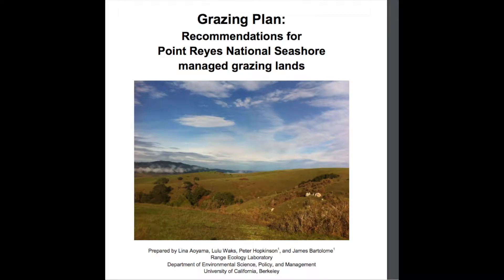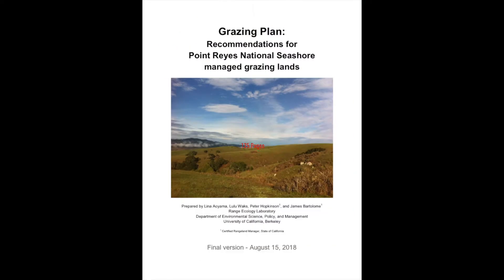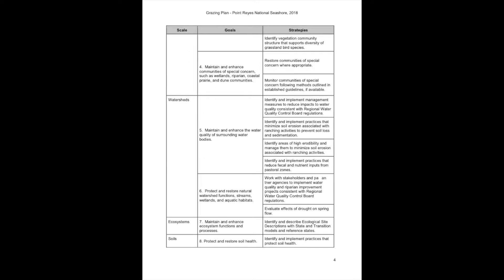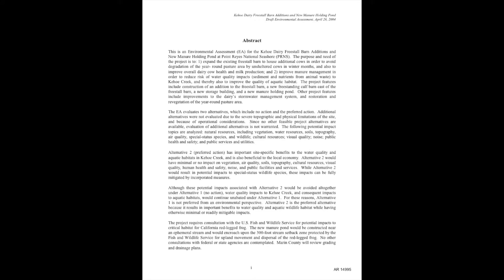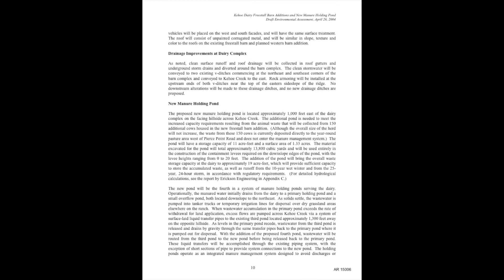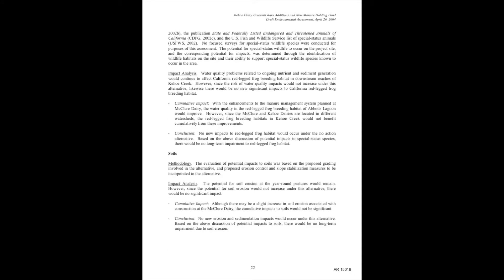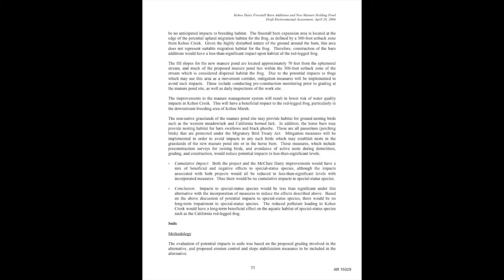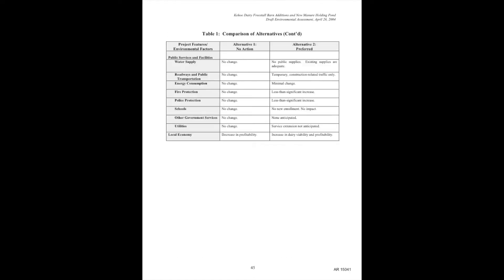Wasted Resources: How the Park Service Wastes Money on Ranching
Wasted Resources

Imagine what Point Reyes could look like by now of the park service spent its time and money restoring the seashore rather than dealing with ranching issues.  Take these two documents for example:

Earlier this year the park service released a grazing plan for the seashore, which was basically them hiring a range department from an ag school to analyze any possible way to present the incredibly destructive practice of cattle grazing in a positive light.  This document was 125 pages long.  125 pages of analyzing something that shouldn’t even exist.

Then while perusing documents from the park obtained via the freedom of information act I randomly stopped on one that analyzed the impact of adding a manure holding pond and building giant barns on one dairy.  This document was 126 pages long.  126 pages of analyzing the effects of adding a poop pond to the other poop ponds in the seashore already saturated with poop.

Imagine what this seashore could look like if the park service wasn’t so busy adding poop ponds to the seashore at the ranchers’ request and instead did things like, restore habitat, such as was mandated by the original legislation.